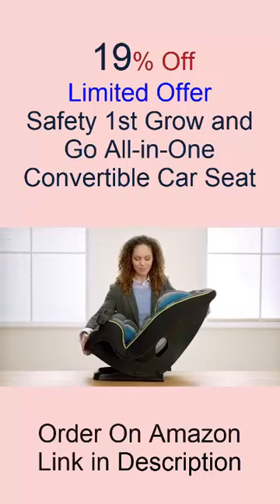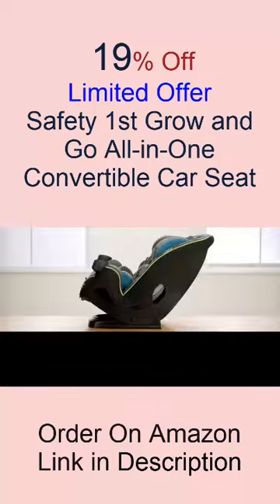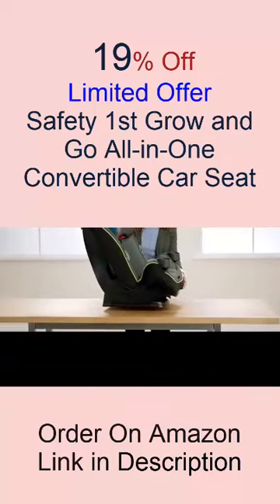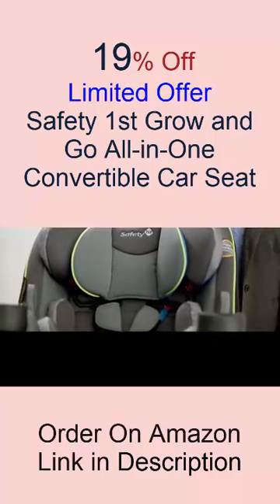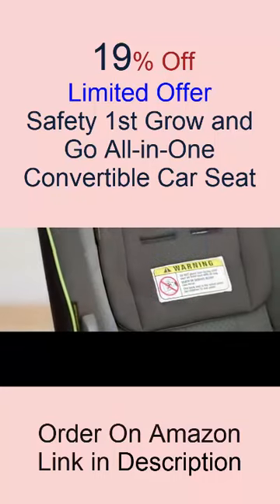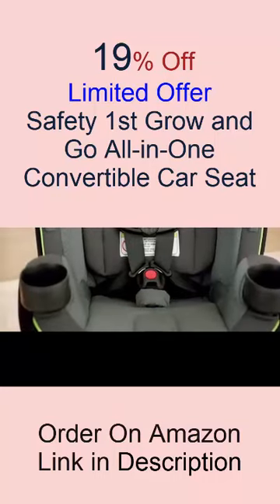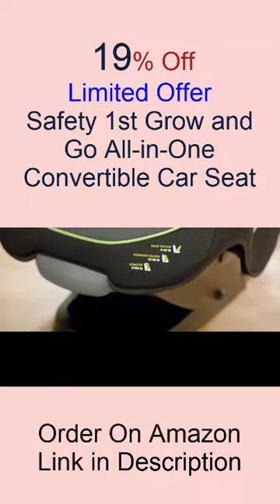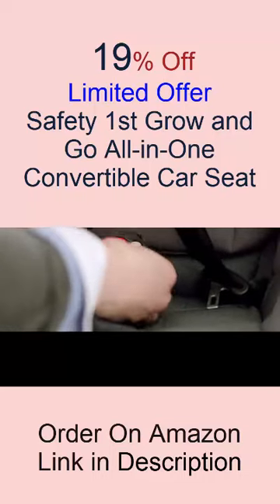Safety 1st Grow and Go All in One Convertible Car Seat